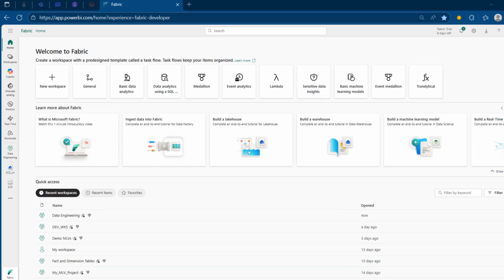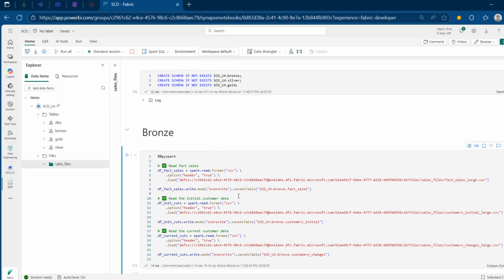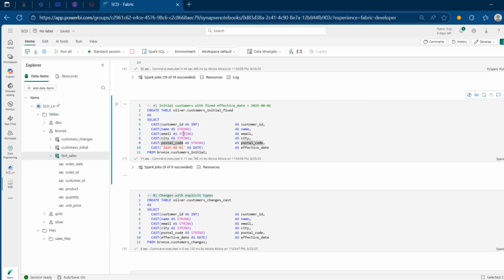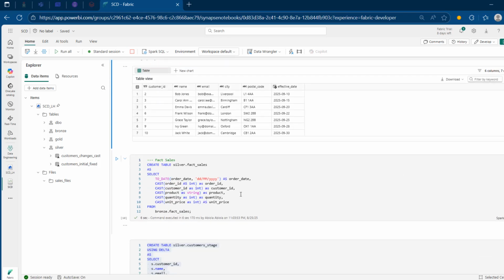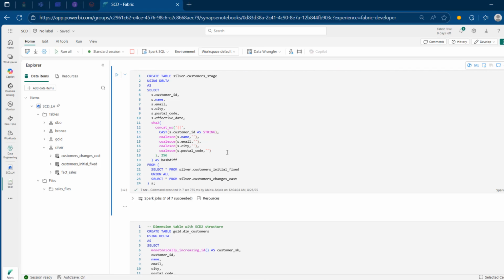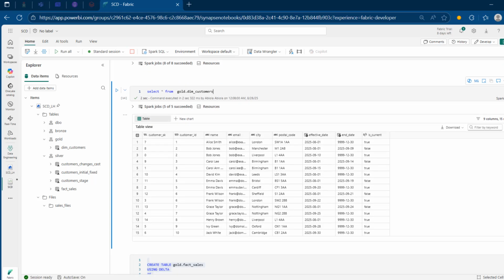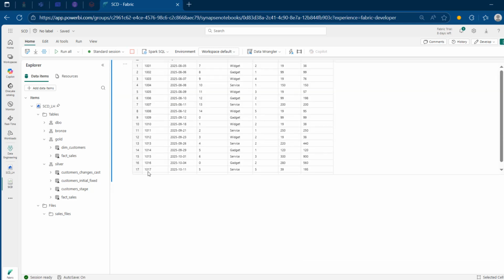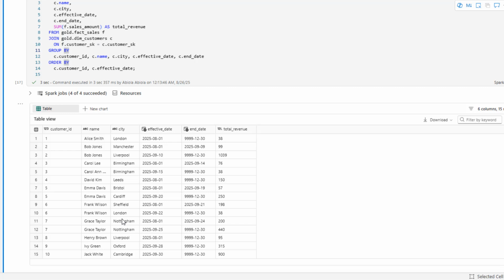Implement SCD Type 2 with SHA-256 Hash in Fabric Notebook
In today’s video, I’m going to walk you through how to implement Slowly Changing Dimension Type 2 (SCD Type 2) with SHA-256 Hash Technique in Microsoft Fabric Notebook.

I’ll take you step by step: from preparing the initial and change data, to building a staging table, to creating the SCD Type 2 dimension, and finally joining it with the fact table so we can see how the history plays out in real analytics.